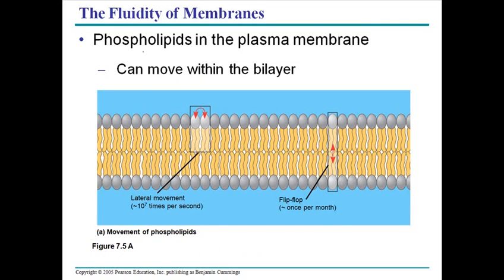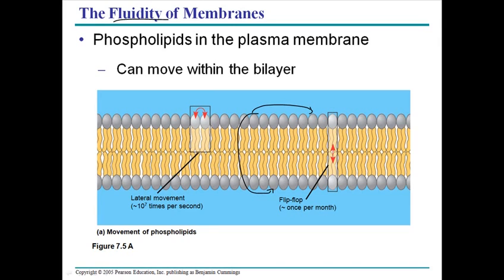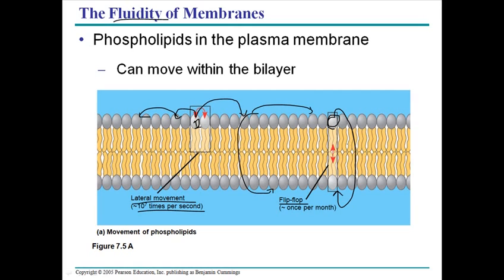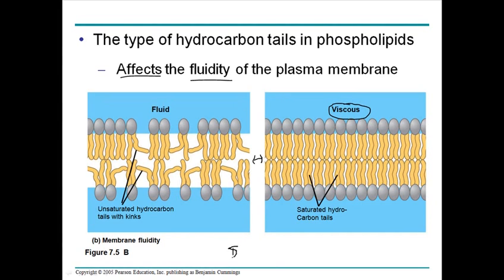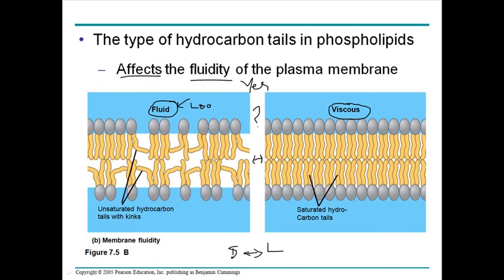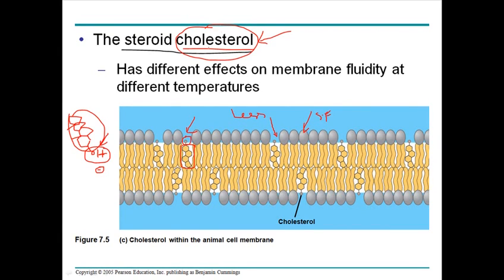Membrane fluidity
This video states the basic principle of membrane fluidity and its role in cellular biochemistry